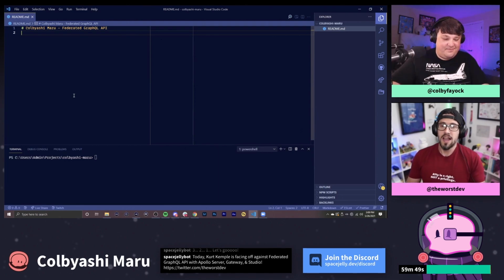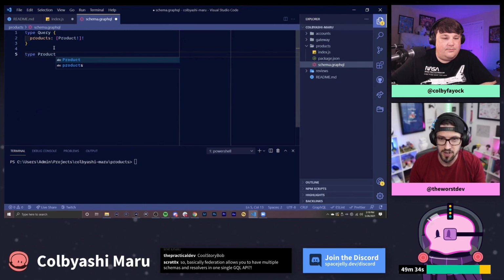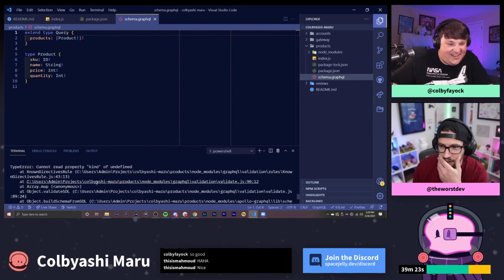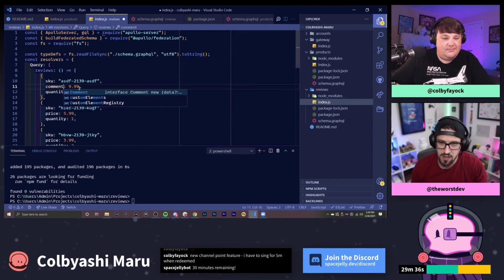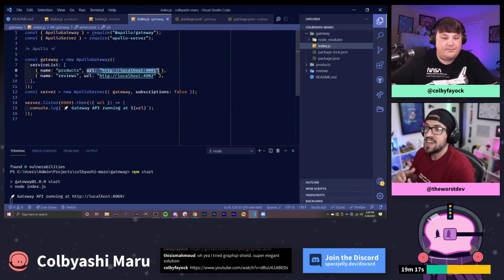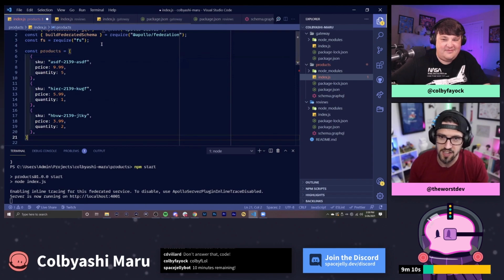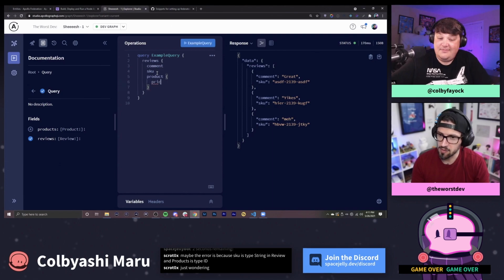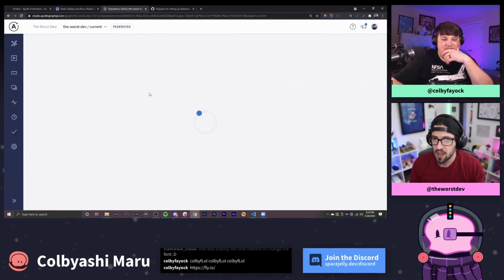Federated GraphQL API with Apollo Server, Gateway, & Studio ft. Kurt Kemple - Colbyashi Maru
Learn how to build a federated GraphQL API from multiple schemas with Apollo Server, Apollo Gateway, and Apollo Studio.

🧐 What's Inside
0:00:00 - Intro Colbyashi Maru
0:00:11 - Welcome Kurt Kemple
0:00:41 - What to expect
0:01:23 - Tools we'll use including Apollo GraphQL tools like Apollo Server, Gateway, and Studio
0:05:45 - Starting and organizing a new GraphQL project
0:09:36 - Scaffolding API with a GraphQL gateway and defining directives for federation
0:13:15 - Defining a new product GraphQL schema and resolver
0:31:18 - Adding a GraphQL schema and resolver for reviews
0:39:25 - Combining GraphQL schemas in a gateway
0:40:30 - Connecting multiple entities in a single query with relationships
1:13:10 - Reviewing managing multiple service sources and validation in Apollo
1:19:12 - Reviewing the federated GraphQL API project
1:20:30 - Outro

🧰 Resources

🎼 Music
StreamBeats